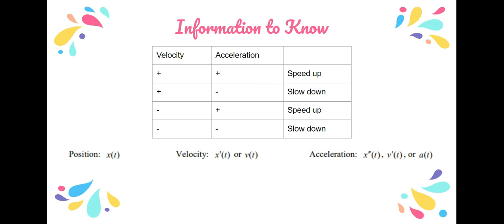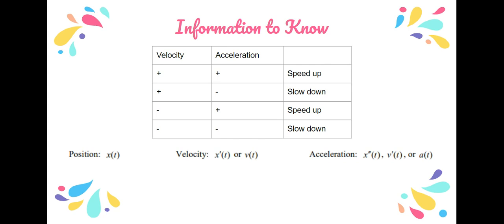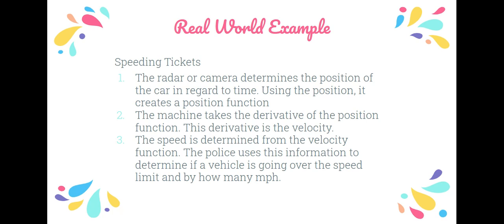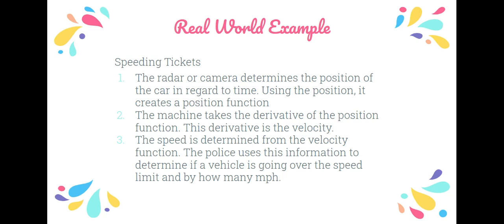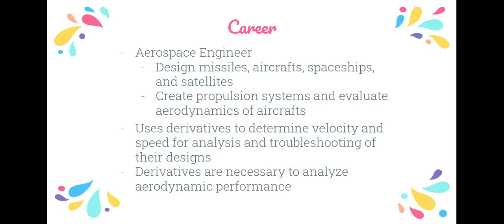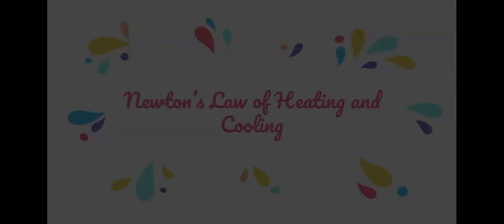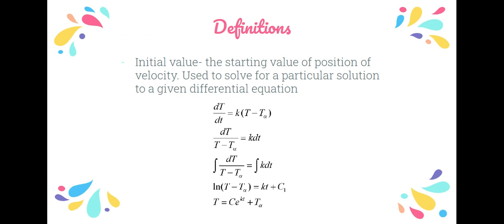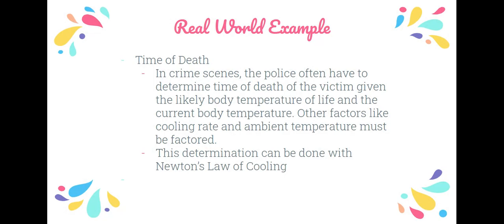AP CALC AB Final Project - Google Slides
AP Calc AB Final Projcet